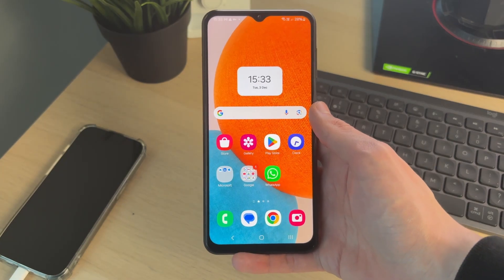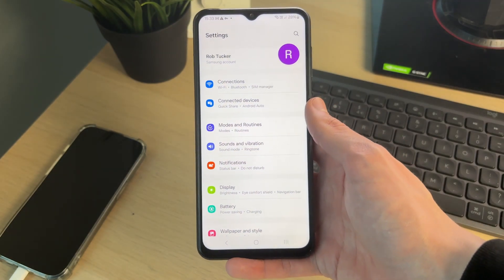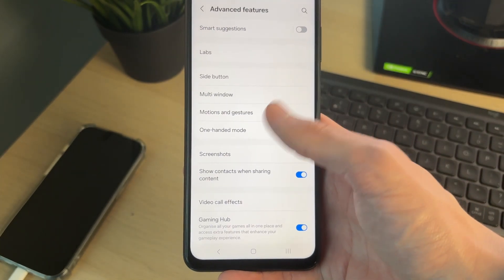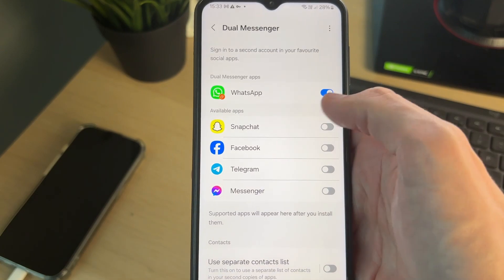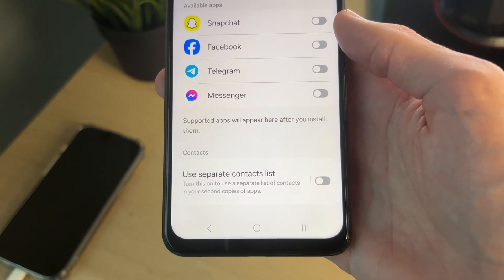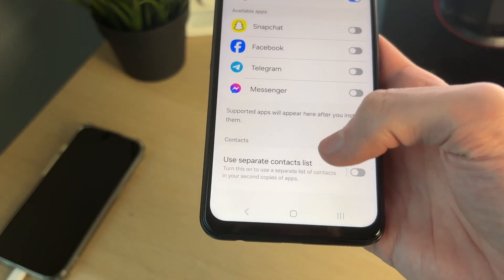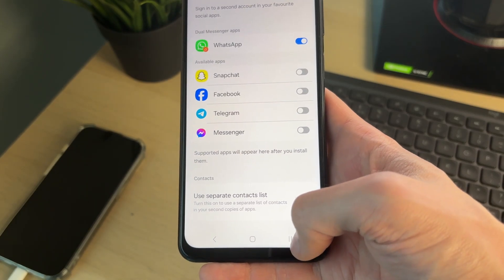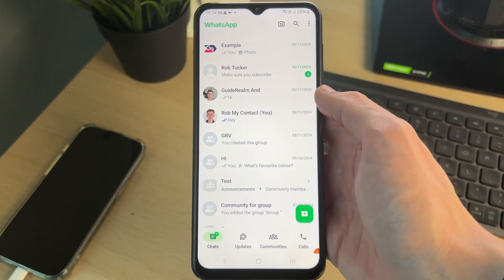Fix Dual WhatsApp Not Showing Contacts - Full Guide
Learn how to fix dual whatsapp not showing contacts in this video.

GuideRealm